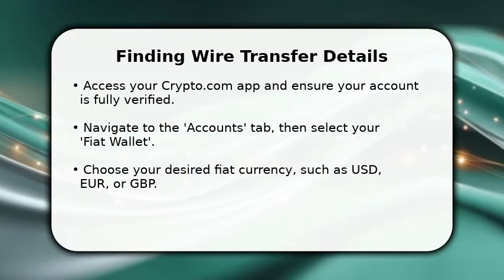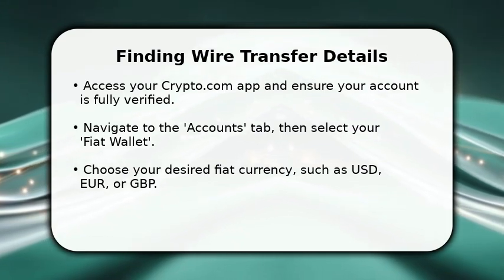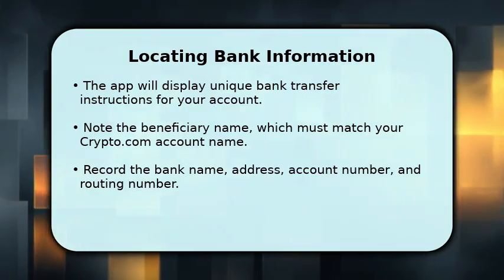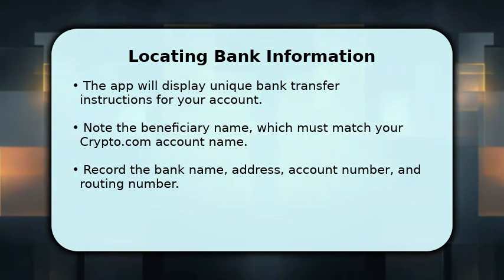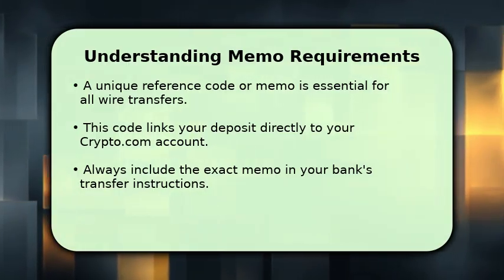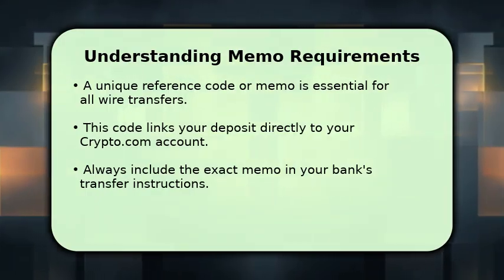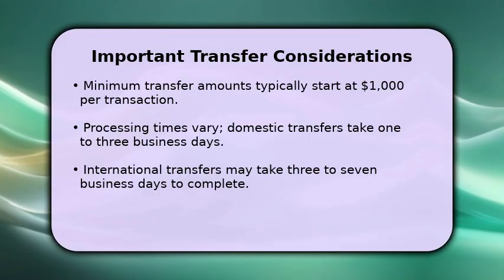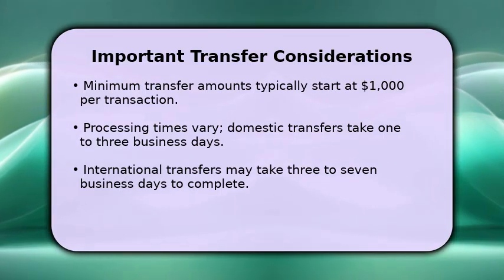How to Find Crypto.com Wire Transfer Receive Details - Full Guide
▸ (f) Are you struggling to find the wire transfer receive details for your Crypto.com account? Look no further! In this comprehensive guide, we'll walk you through the step-by-step process of retrieving your Crypto.com wire transfer receive details. From logging into your account to accessing the necessary information, we've got you covered. Whether you're a seasoned crypto investor or just starting out, this video will provide you with the knowledge and confidence to navigate the world of cryptocurrency transactions.